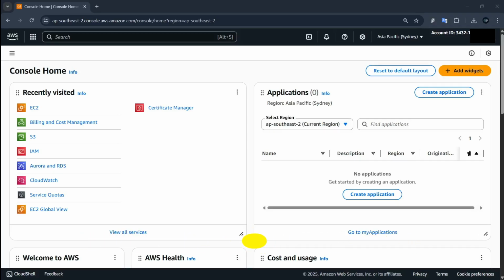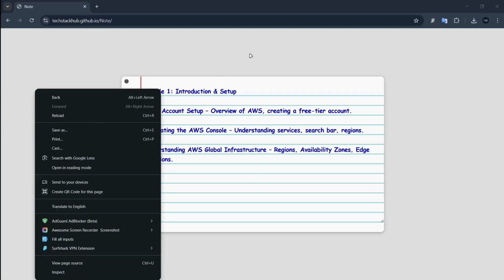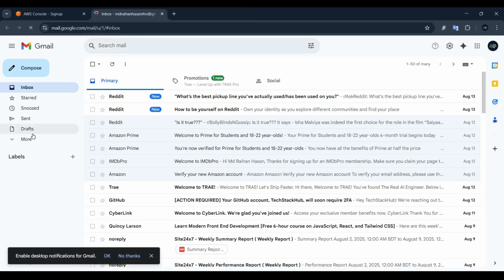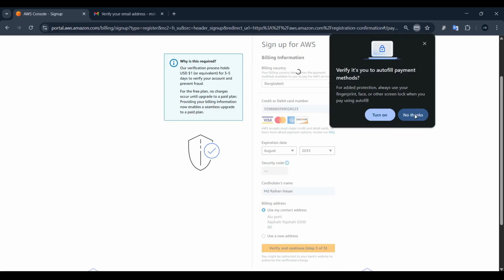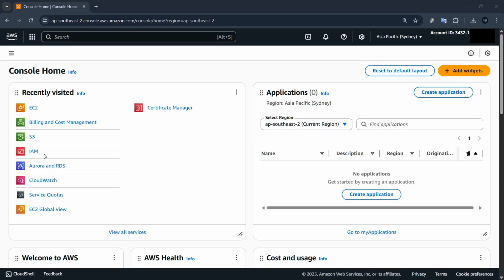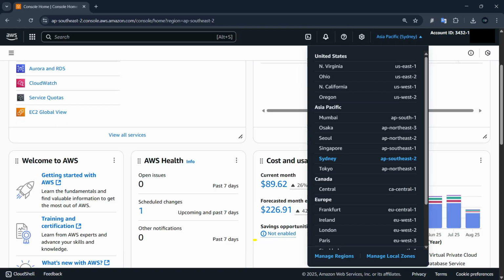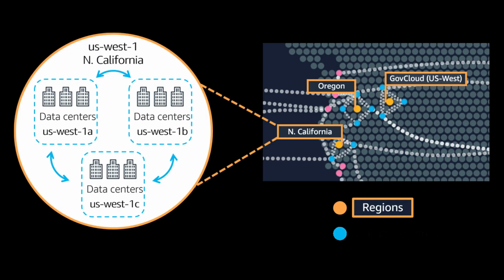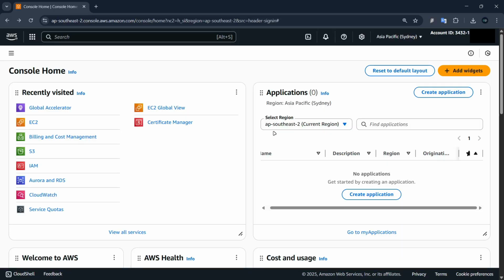Introduction & Setup | Create AWS Free Tier Account, Navigate Console, & Global Infrastructure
Welcome to Module 1 of our AWS Beginner Course! 🚀
In this video, we’ll guide you through setting up your AWS Free Tier account, navigating the AWS Management Console, and understanding AWS’s Global Infrastructure including Regions, Availability Zones, and Edge Locations.

Perfect for beginners who want to learn AWS step-by-step. No prior experience required!

What you’ll learn in this video:
✅ How to create a free AWS account (Free Tier)
✅ Understanding AWS Regions, Availability Zones, and Edge Locations

Next Video (Module 2): Coming Soon — Launching Your First AWS Resource

📌 Resources:
🔗 AWS Free Tier
🔗 AWS Global Infrastructure Map